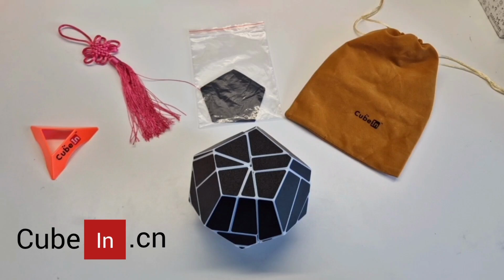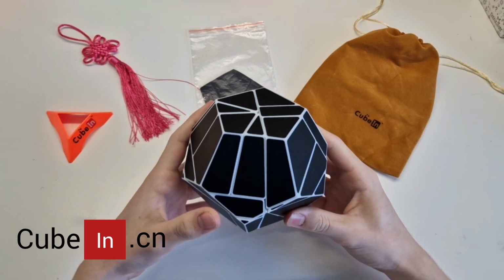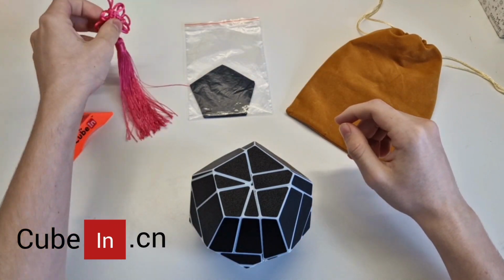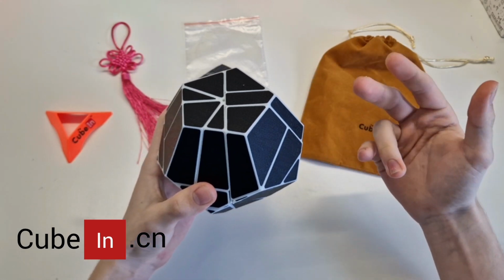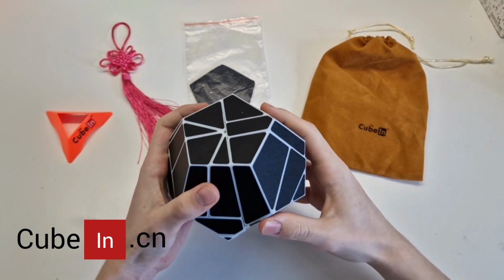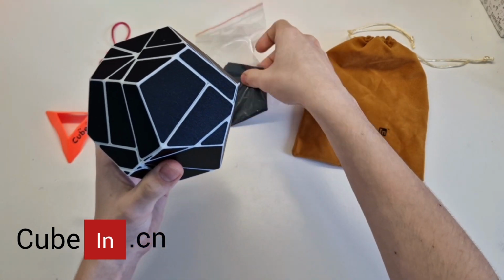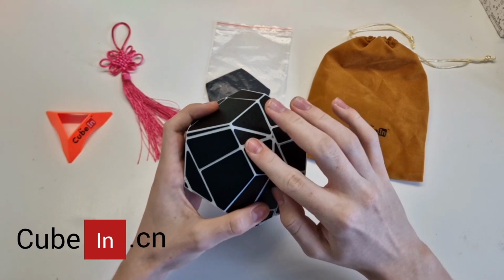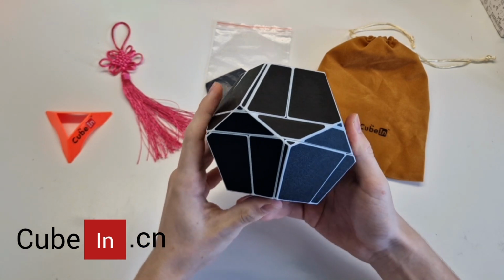Unboxing #40 Xi Ghost Megaminx SQ Puzzle 3D printed MOD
Hi Guys, here is the link where you can buy these cubes.